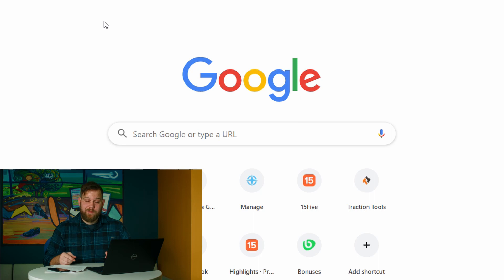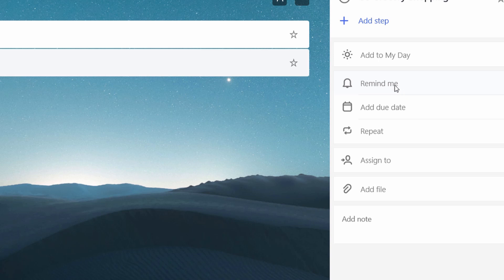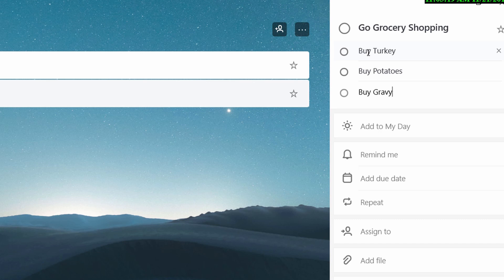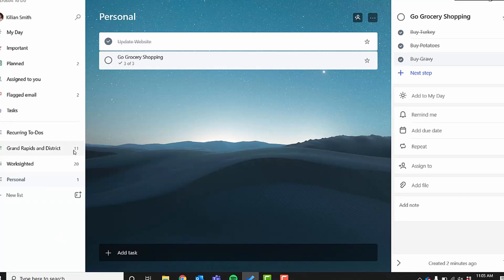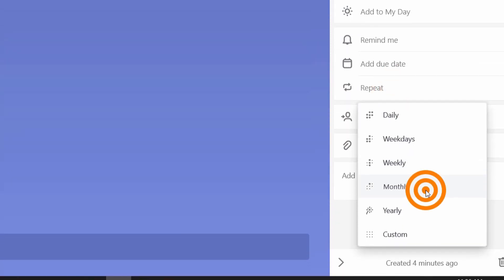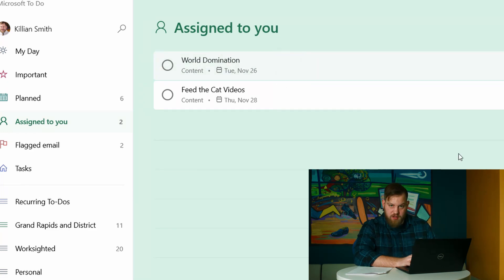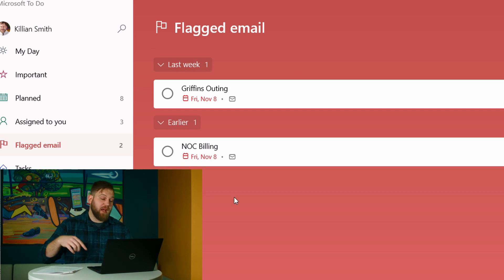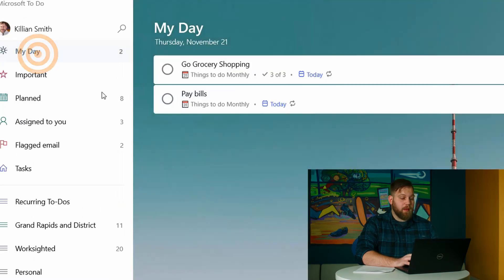How To Do | Microsoft To-Do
There are a plethora of apps out there designed to help you keep projects and teams organized. We have both tested and used quite a few of these solutions. In this video, Killian explores how Microsoft To-Do is edging out the competition with its long list of integrations with other Office 365 products. We wanted to share some  "How To" knowledge for some of our favorite "To-Do" features.

Founded in 2000, Worksighted redefines the meaning of IT support by creating a better user experience for businesses throughout Michigan. In emphasizing each client’s unique business situation, we craft the best IT solutions to help them achieve their business goals. We earn the trust of our clients by delivering passionate technical knowledge, unparalleled support capabilities, and an authentic partnership to help their business grow. When it comes to finding the right technology partner, size matters. Small firms can lack the resources and flexibility to provide timely support, and large firms can lack in their ability to build close relationships with their customers. At Worksighted, our Engineering and Account Management teams are organized around the customer’s specific needs, and our staff always operates with a high level of internal communication – that means we will always have an engineer on staff who knows your system.